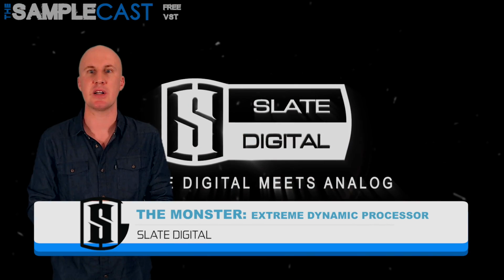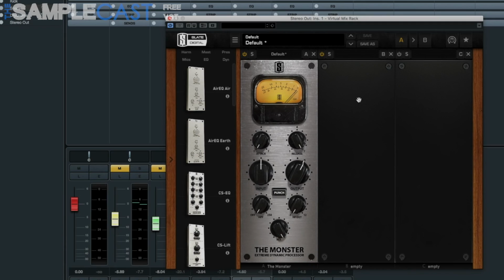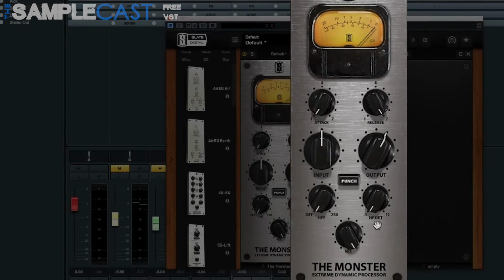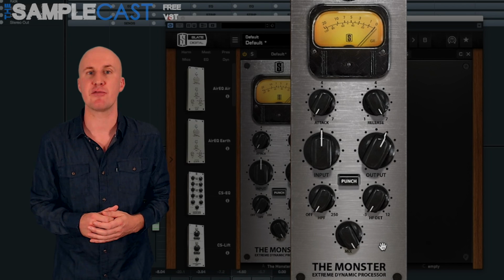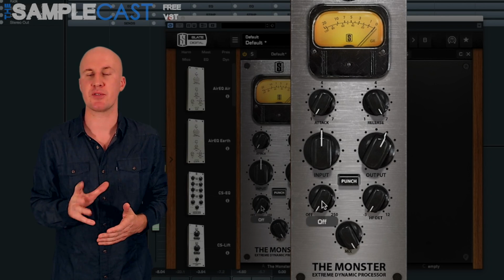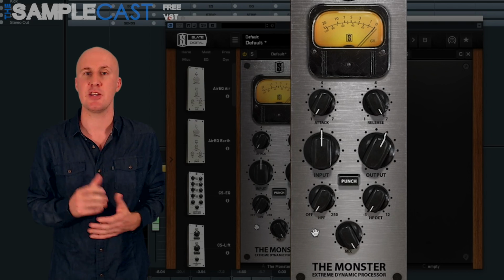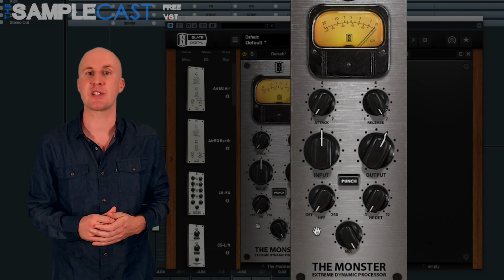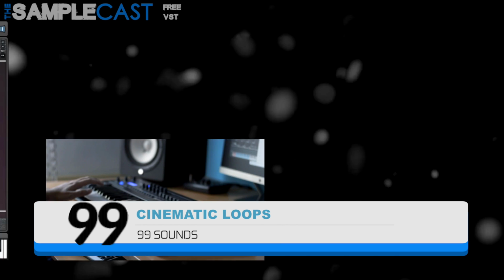Free VSTi, Plugins, Sample libraries & Instruments from Samplecast shows 21-30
Due to popular demand, we've filtered out all of the freebies from Samplecast shows 21-30 and edited them together as one video.

Satisfy your inner sample library geek and plugin fan by checking out the full Samplecast show every week